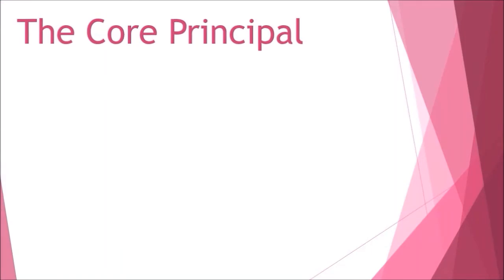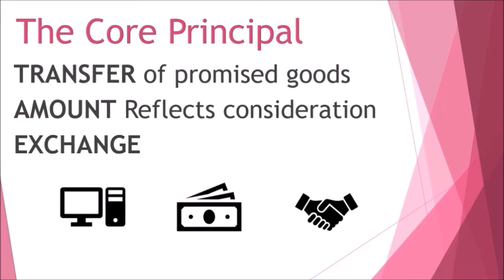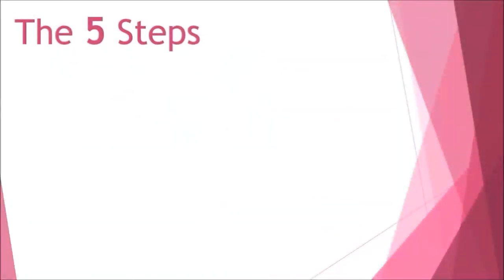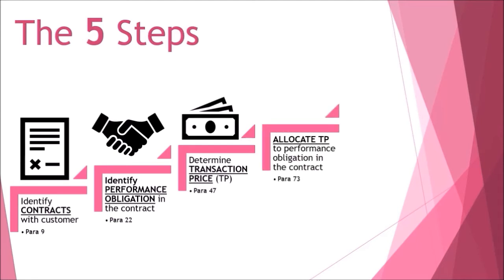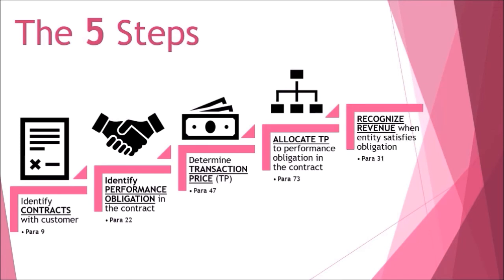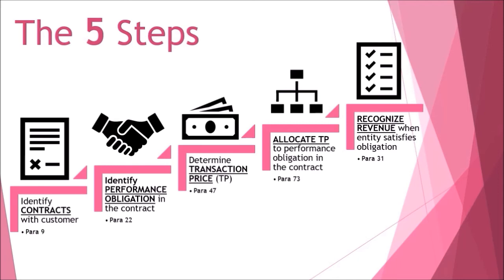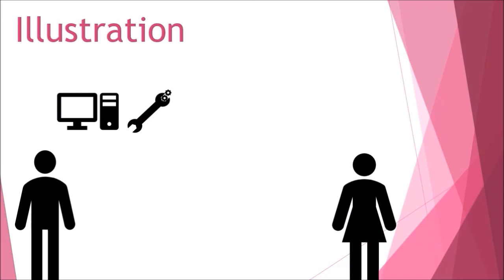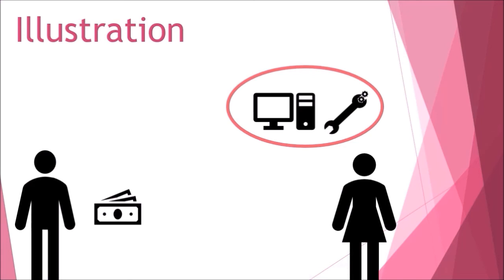IFRS 15 | Ind AS 115 | 5 Steps to recognize revenue | Ajmer Din | AWAD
The IFRS applicability date i.e. 1 January 2018.

The Ministry of Corporate Affairs (MCA), on 28 March 2018, notified Ind AS 115, Revenue from Contracts with Customers (which is based on IFRS 15, Revenue from Contracts with Customers) as part of the Companies (Indian Accounting Standards) Amendment Rules, 2018.

The new standard is effective for accounting periods beginning on or after 1 April 2018.

Time Line Index

The Core Principal : 01:00
The 5 Steps : 01:45
The Illustration : 04:30